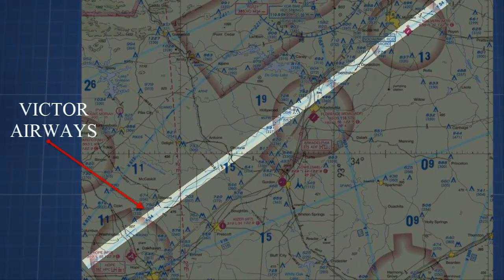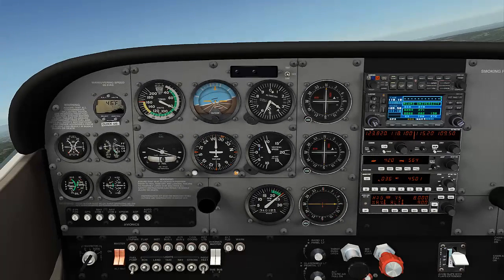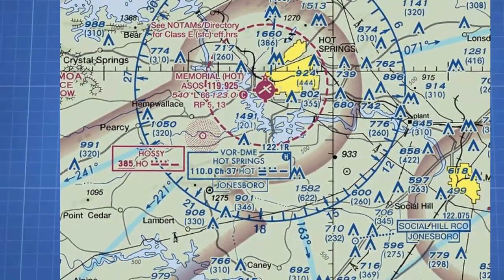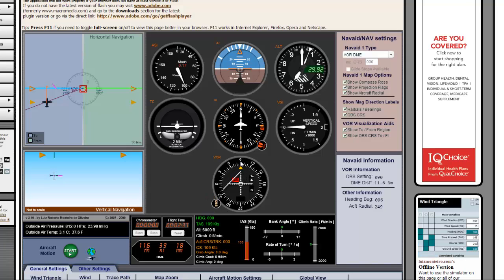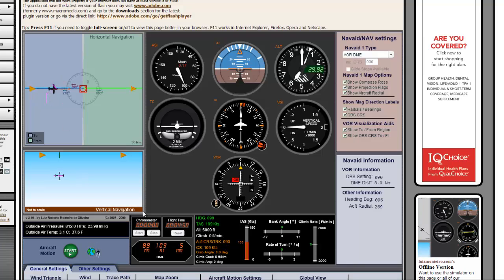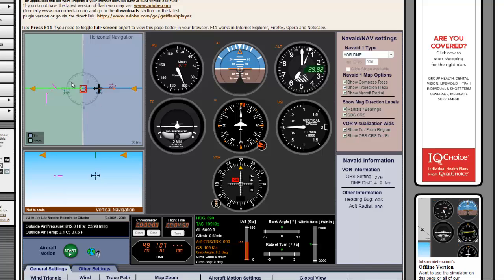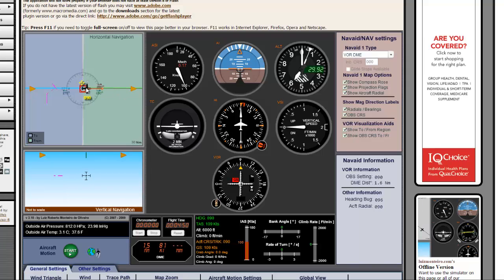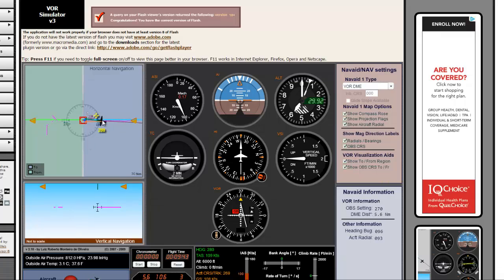How a VOR works.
Description of how a VOR operates and how pilots use them to navigate.